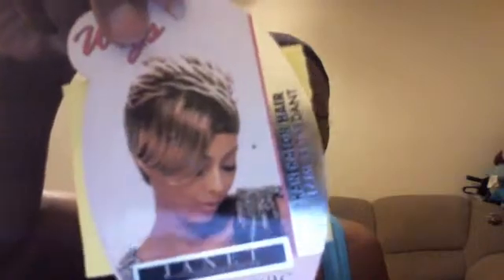Love Find Short Serious Janet Collection Houston Wig !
I'm Simply giving my opinion on the Wigs and Make-up, That I have purchase !

Rate : Let me know How I'm Doing !
Review : If You Like the wig or Make-up, or know of something similar Let me know About it :)